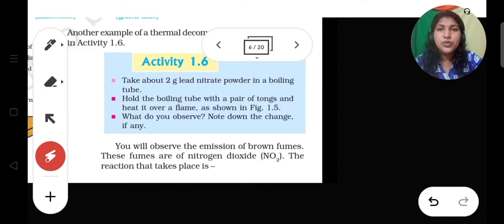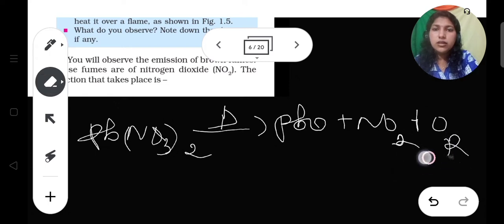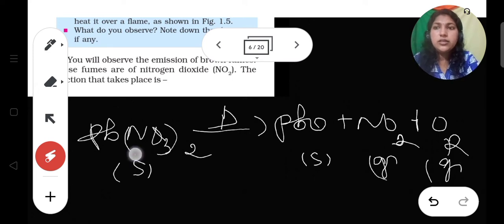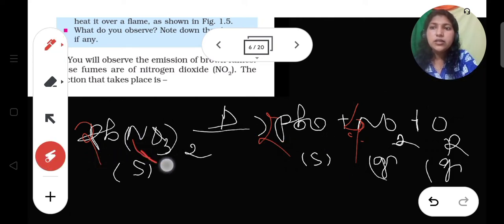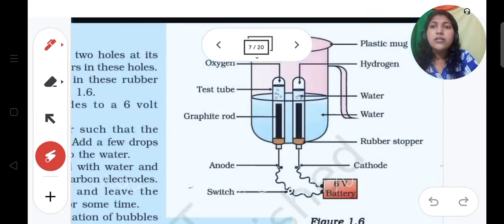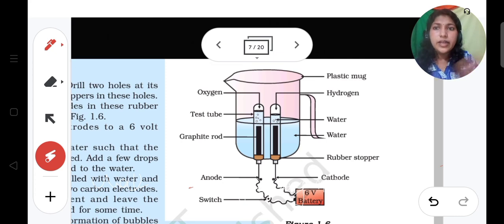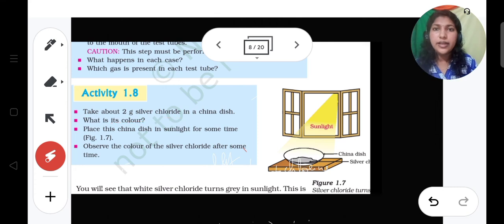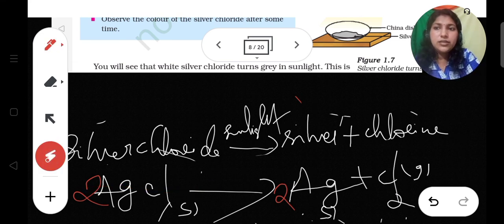X CBSE Chemistry class ⚗️🧪 (Activity 1.6,1.7,1.8)